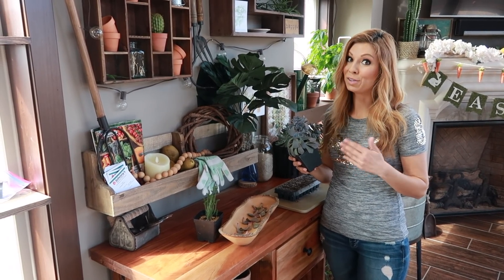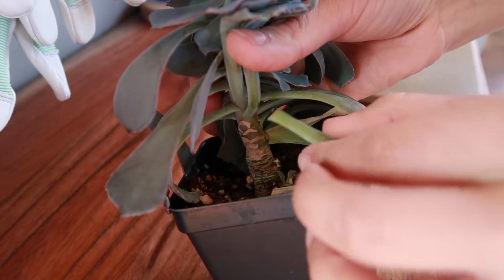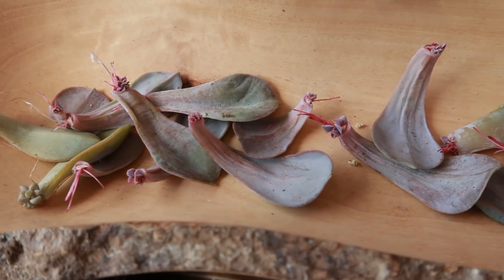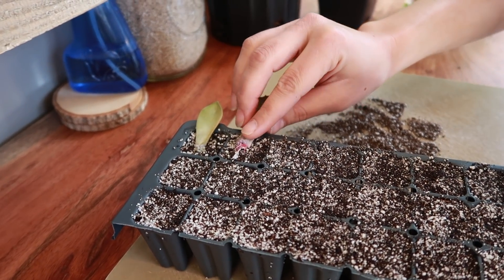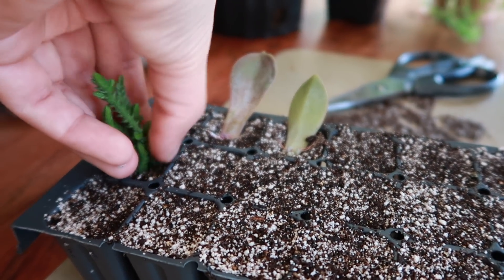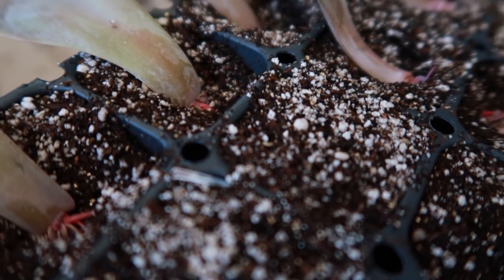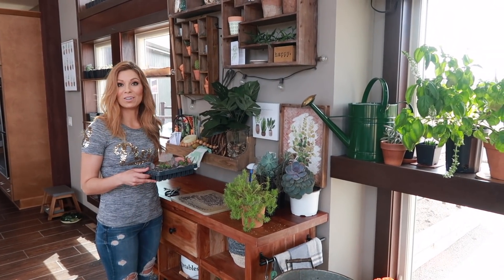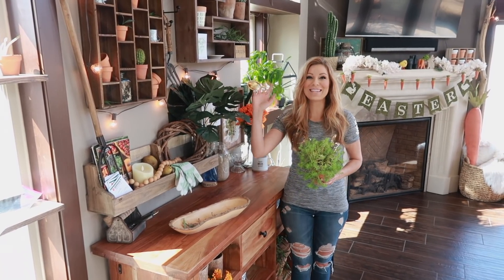How To Propagate Succulents | For Beginners | Super Easy!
When it comes to Propagating your Succulents, there are many ways to do it! Today, Casey shows you what works for her, and her way of propagating Succulents. It's super easy, and anyone can do it!  When you are done watching this quick lesson, you will be confident to do it on your own!
Casey always believe that gardening should be simple, and not complicated.  That's why her lessons are so easy to follow along with.  She only shows what truly works for her, and what she has had success with.  If there is a time she is trying something for the first time, she will let you know! So have fun and Garden!!